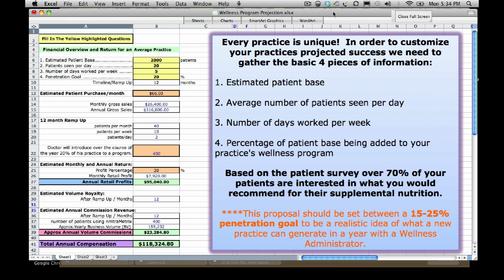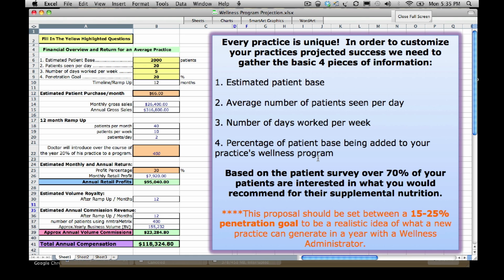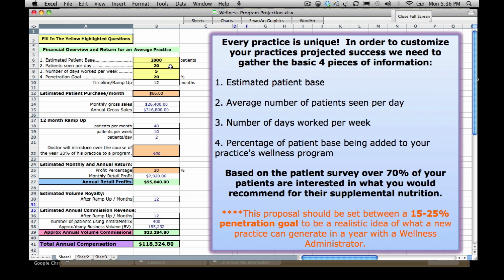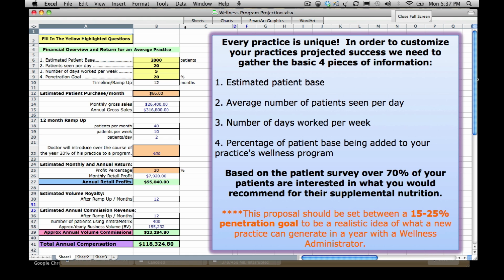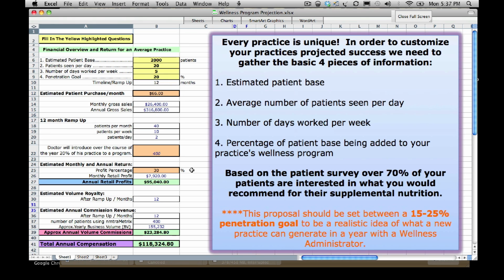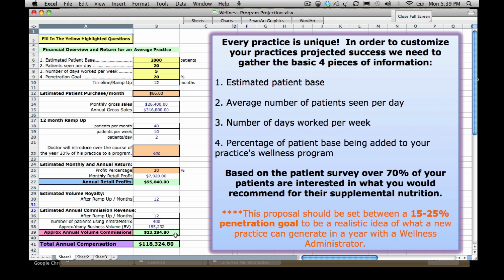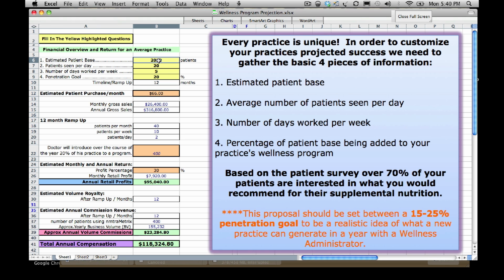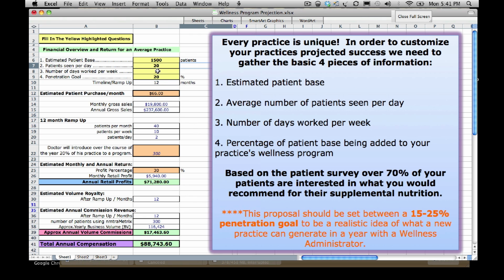Wellness Program Projection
Projection WP